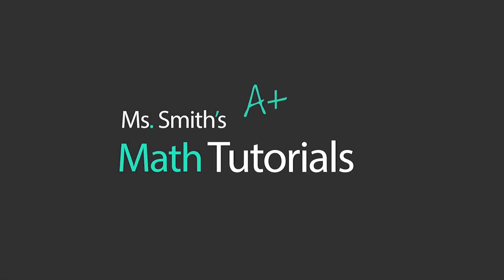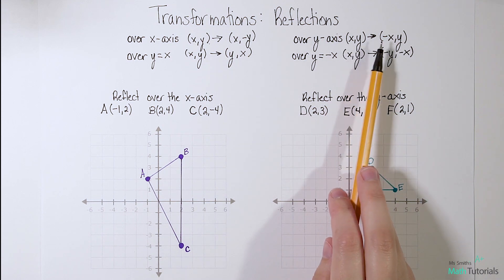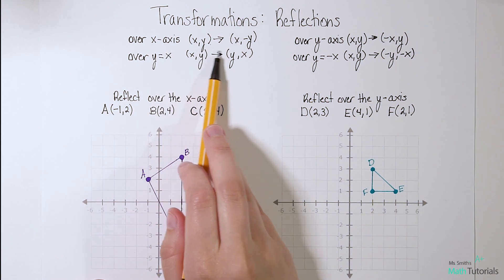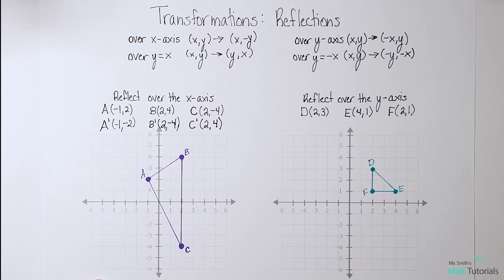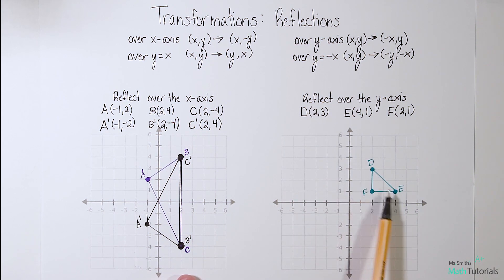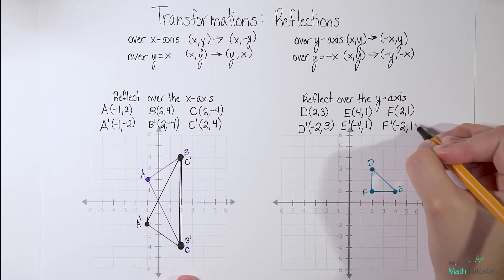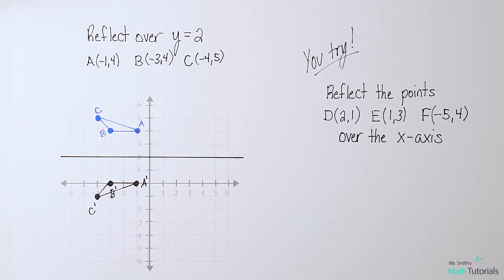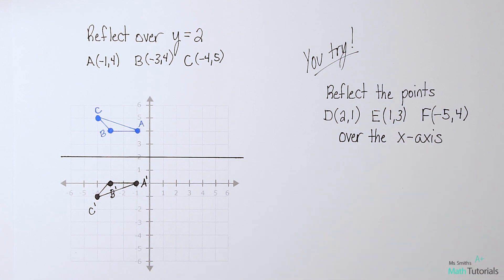Transformations Reflections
You Try Answer:
D' (2,-1)   E' (1,-3)   F' (-5,-4)